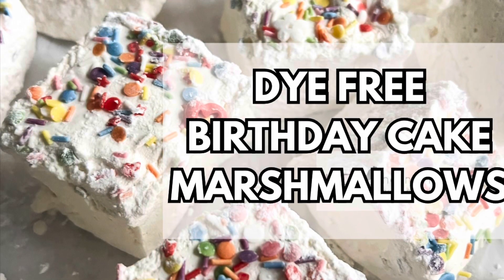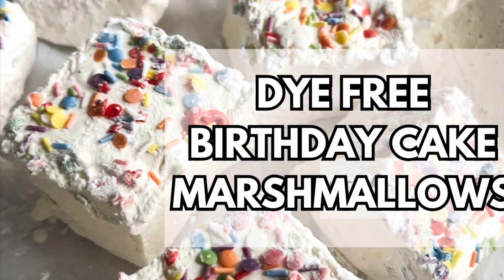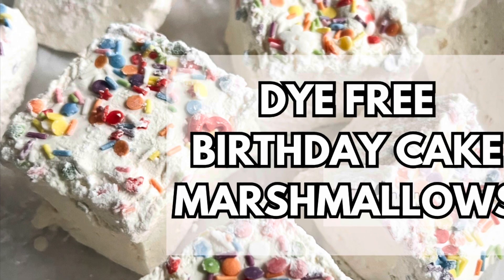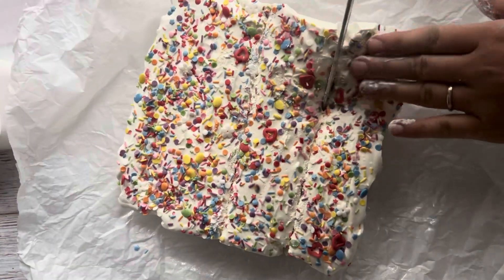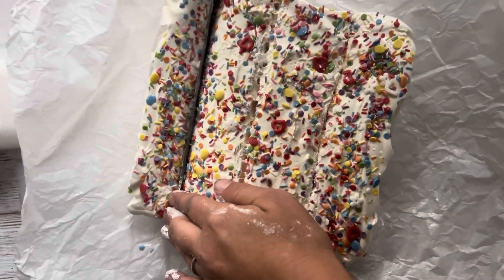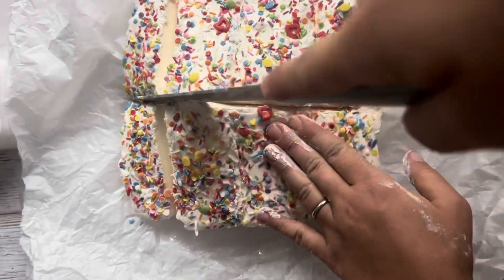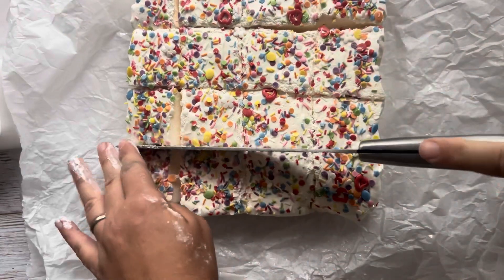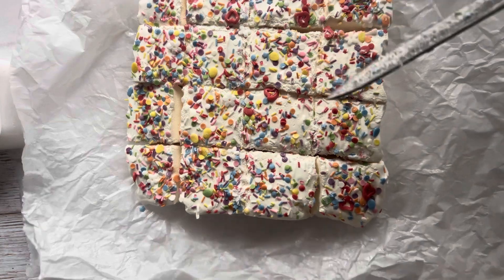Cut marshmallows with me!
Let me know if you want to see the whole process!

Marshmallow recipe:
Bloom (in stand mixer bowl)
-1/2 cup cold water
-21 grams beef gelatin

 Sugar syrup:
-1/2 water
-2 cups granulated sugar
-1/2 light corn syrup

-Heat ingredients on stove in medium pan
-Stir until sugar is dissolved and mixture is boiling
-Stop stirring and use candy thermometer and let boil until 240 degrees Fahrenheit (soft ball stage)
-Pour into "bloom" mixture in stand mixer while on low speed
-Once all sugar syrup is poured in, mix on high speed (level 6) for 8-10 minutes
-Spread in 9x13 pan or 8x8 pan lined with parchment paper and greased well
-Let sit for 4-8 hours!

BEST Dehydrator:

ICING BAGS:

White Bakery Boxes:

Scribe tools:

Favorite projector:

Projector stand:

Meringue Powder

Rubber Spatulas